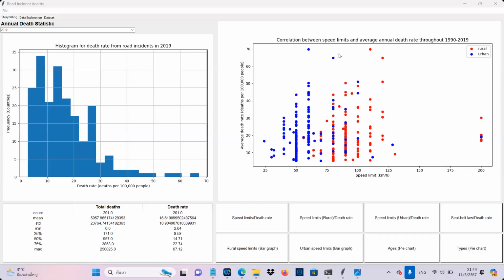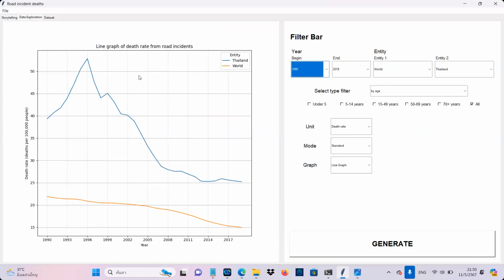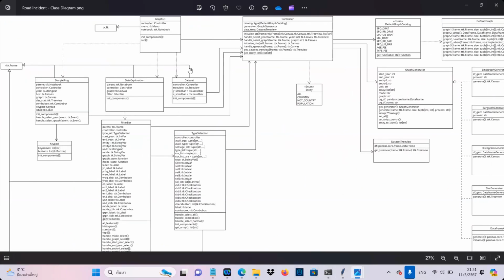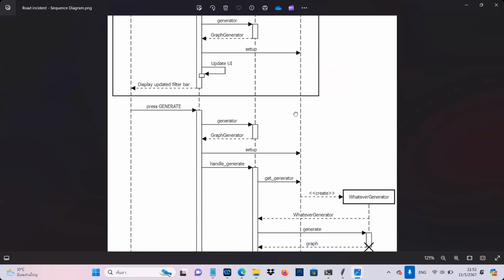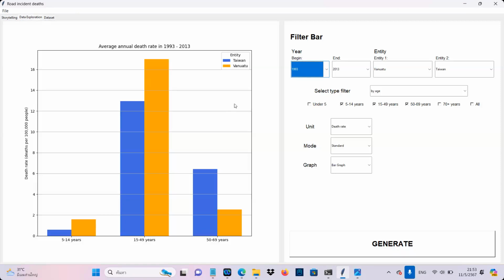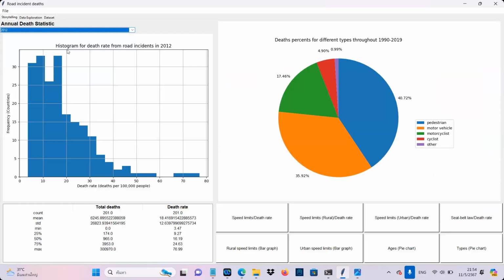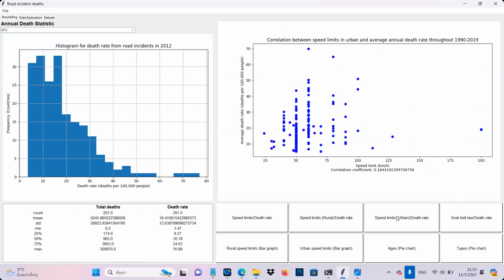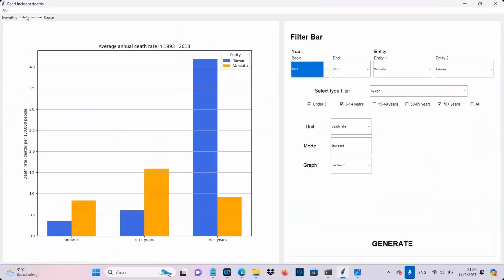Road Incident Deaths project - Demonstrating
This video demonstrates a GUI application for data visualization from the GitHub project "Road Incident Deaths".
The application provides an interactive way to explore and understand data related to road incident deaths.

By watching this video, you'll gain insights into the capabilities of the "Road Incident Deaths" project and how it can be used to analyze road safety data.

If you're interested in learning more about the project or downloading the code,
and the repository: Year1-Project

0:00 Project title, motivation, and user story
0:34 Demonstration
1:38 OOP design
3:45 GUI design
5:12 Data processing
7:12 Extra features